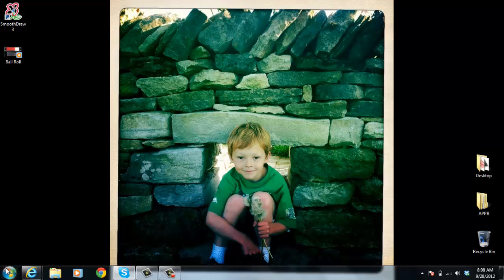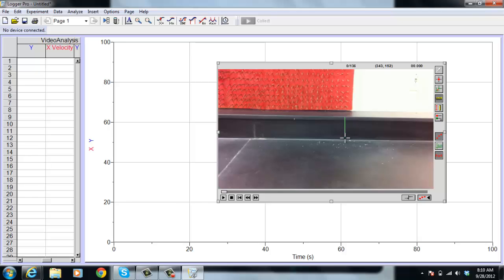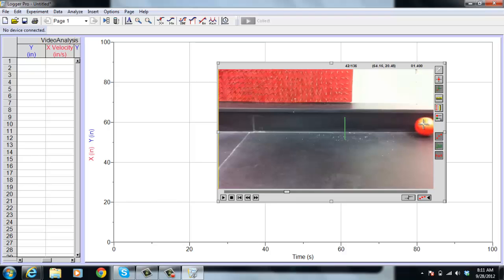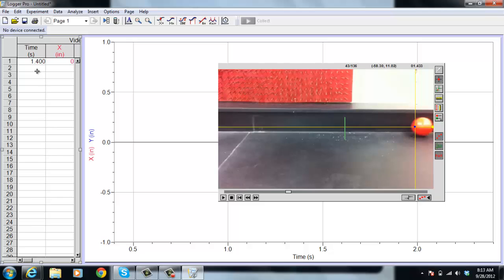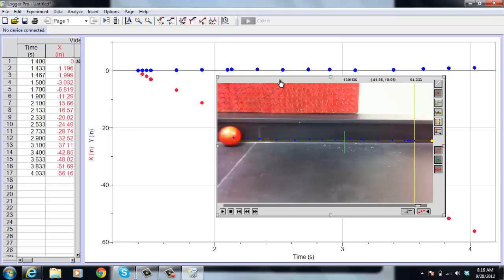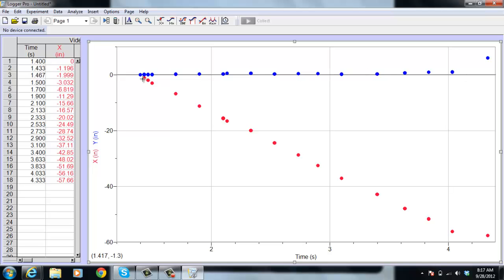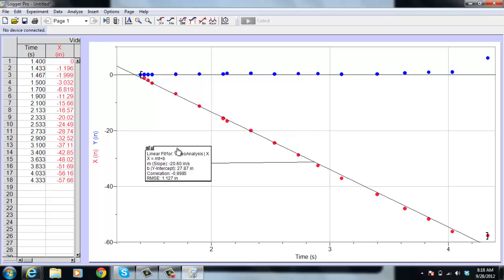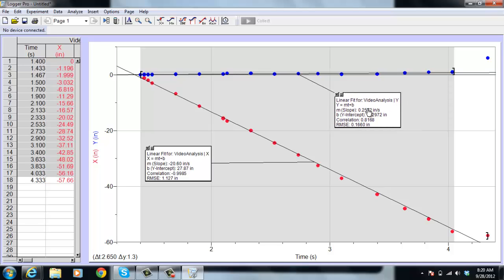Video Analysis of Rolling Ball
How to use video anaylsis in one dimension.